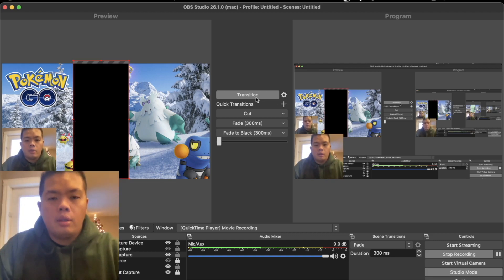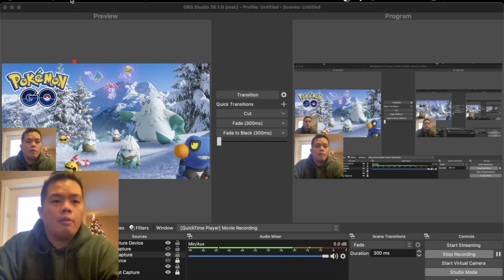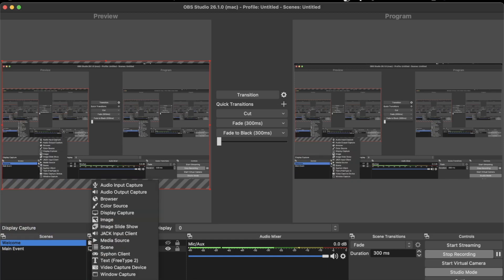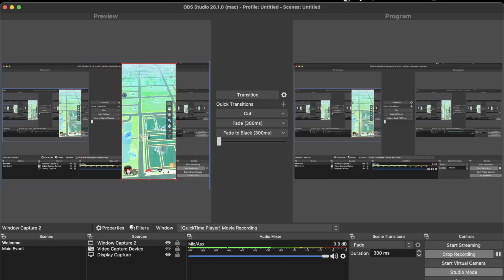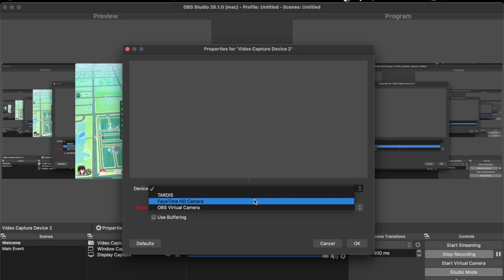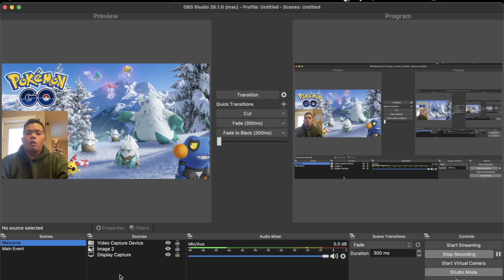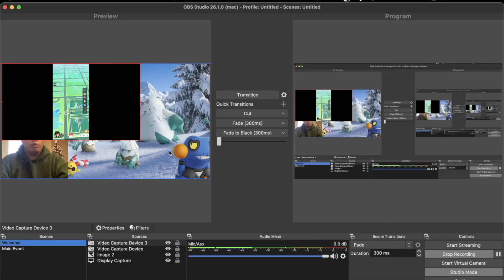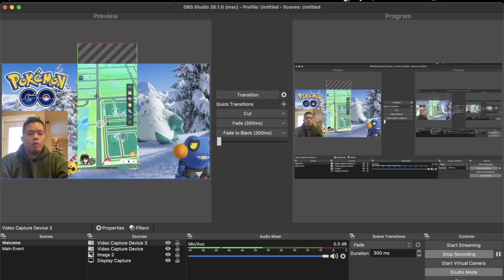How to Screen Mirror iPhone to Mac M1 on OBS - Pokemon Go Live Stream Setup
Hey! Get $5 in free cash when you sign up and connect an account to Ampli. When you connect, you get cash back and so do I! Happy cash backing!

Matthew 11:28-30
28 “Come to me, all you who are weary and burdened, and I will give you rest. 29 Take my yoke upon you and learn from me, for I am gentle and humble in heart, and you will find rest for your souls. 30 For my yoke is easy and my burden is light.

Stay Grateful :)